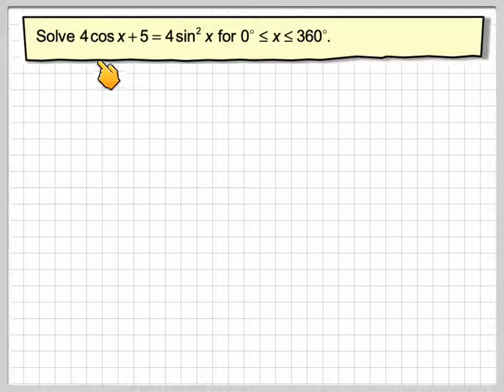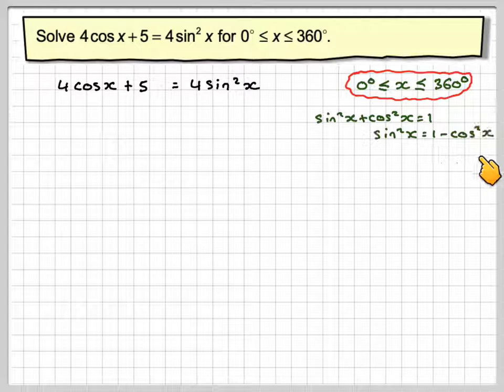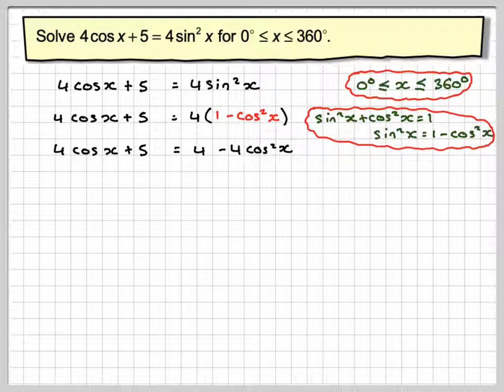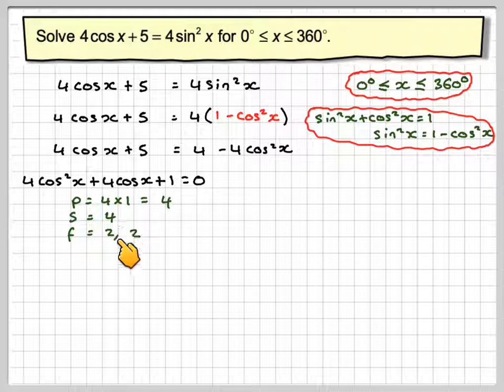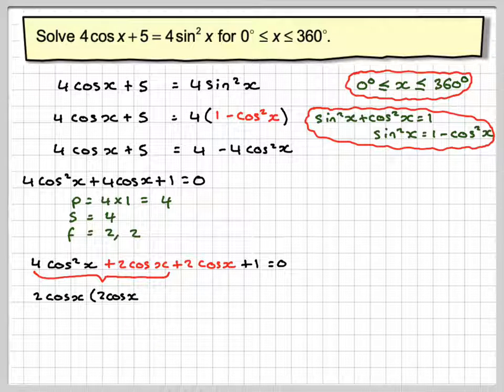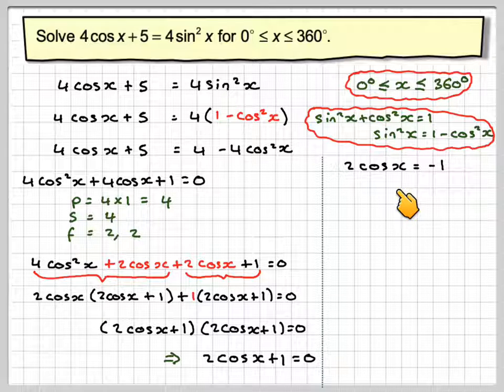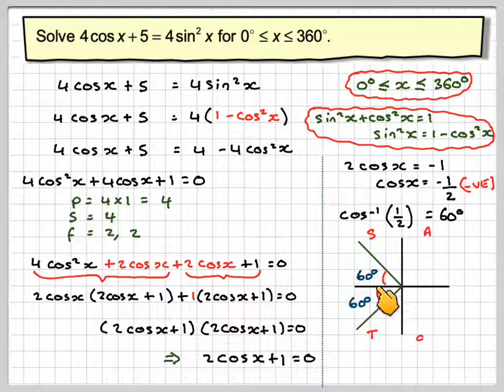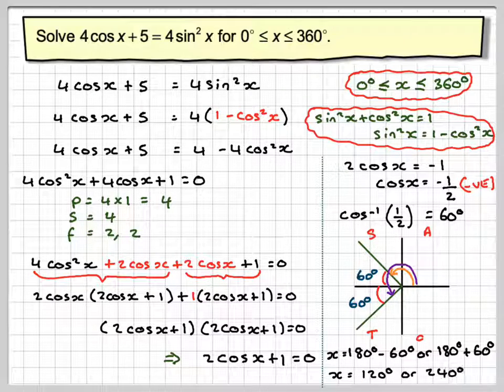Solving simple trigonometric equation 12